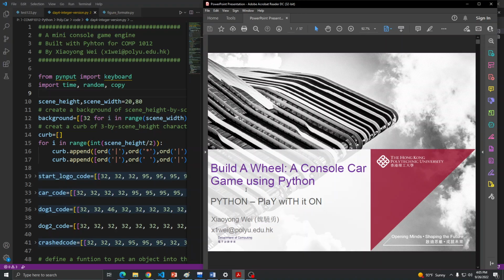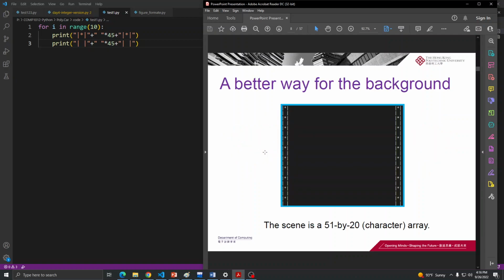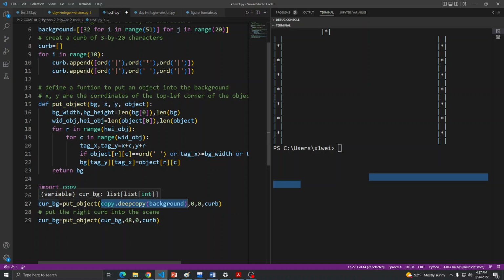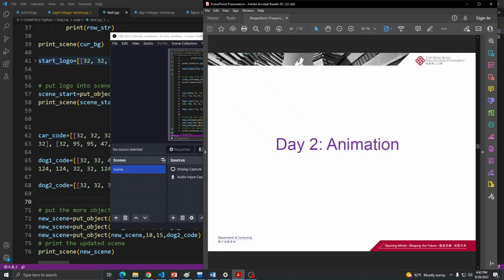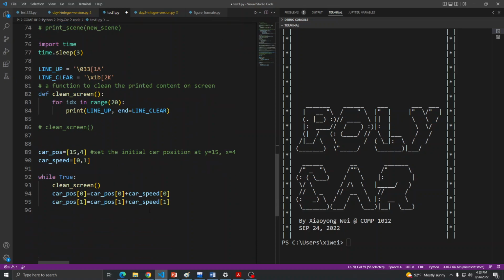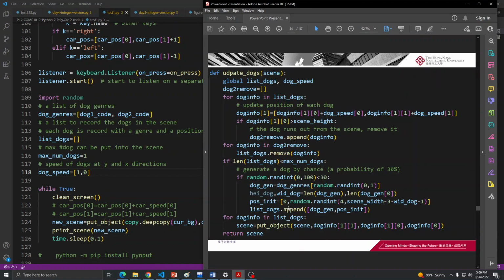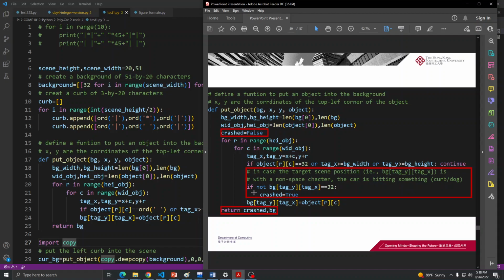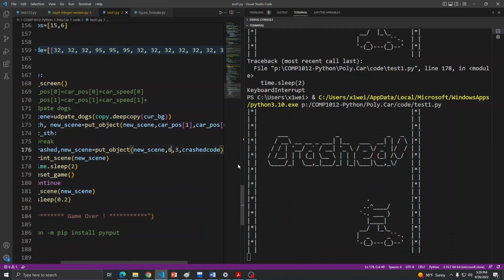Python Game Tutorial: Build A Car Game in An Hour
Mini console game,
Python,
COMP 1012,
PlaY wiTH ON